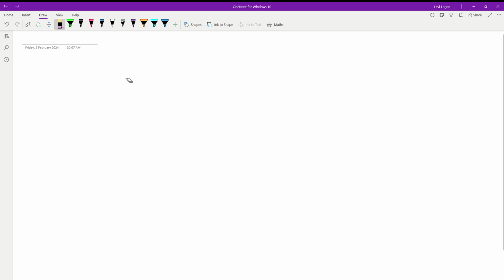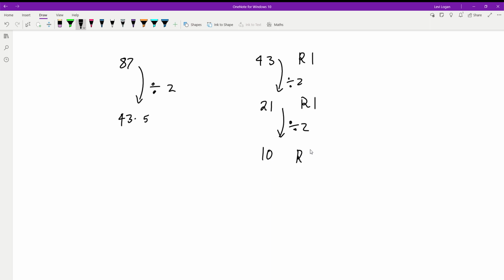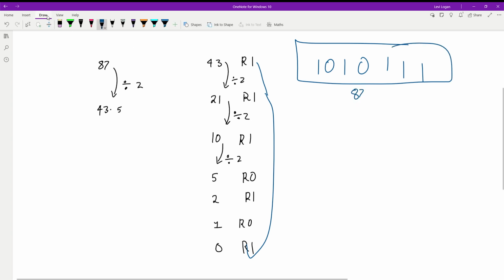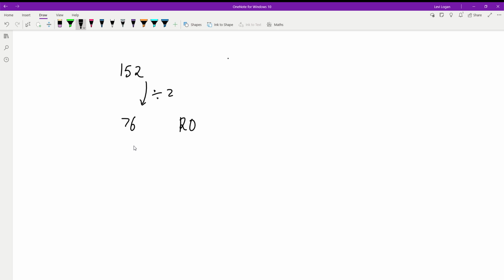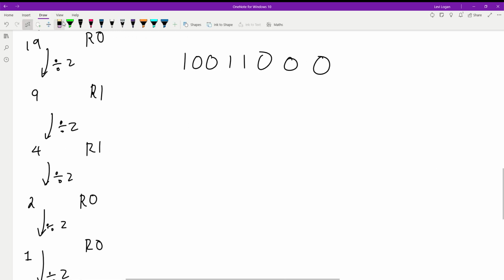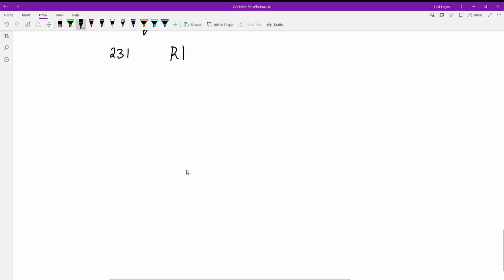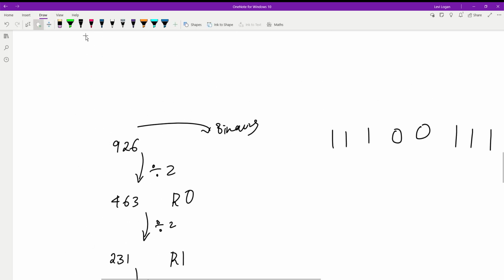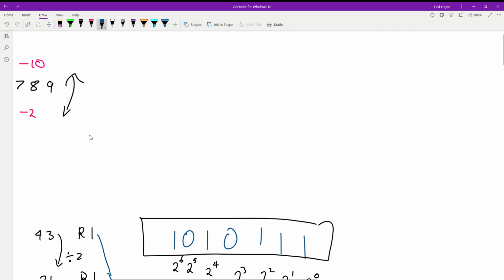How to convert between binary and decimal number system